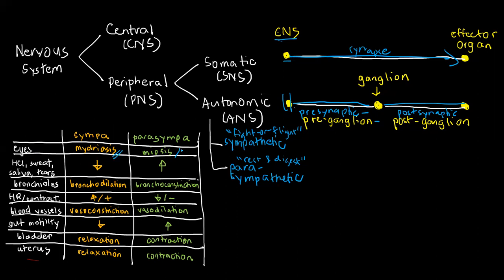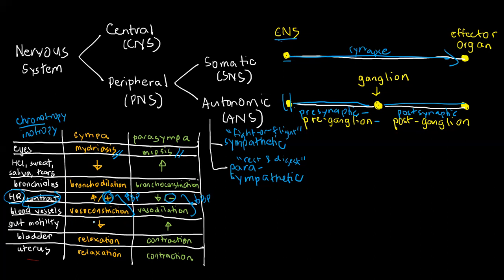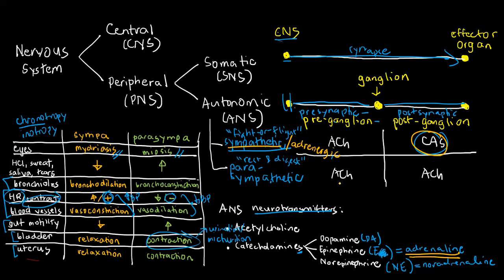PHARMACOLOGY 23 - Introduction to ANS Pharmacology